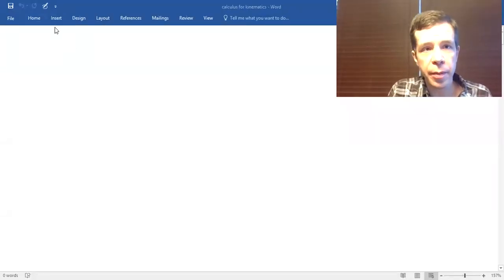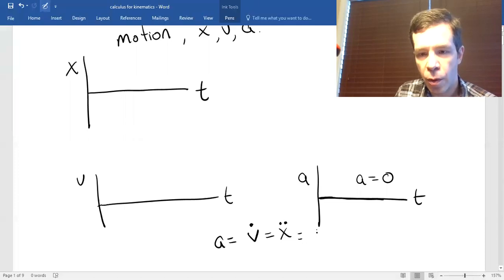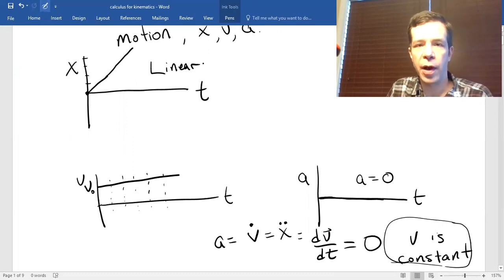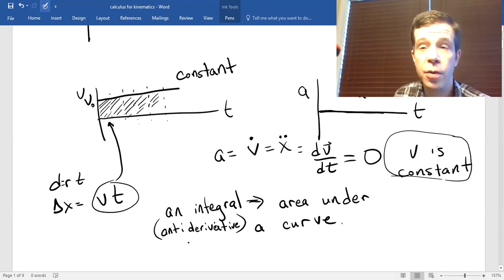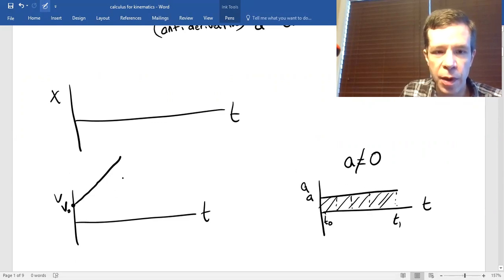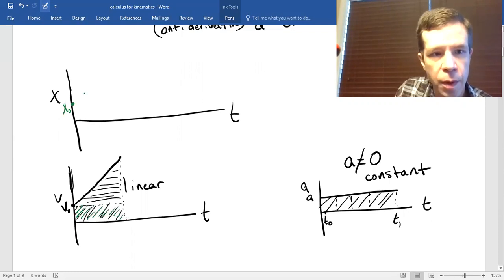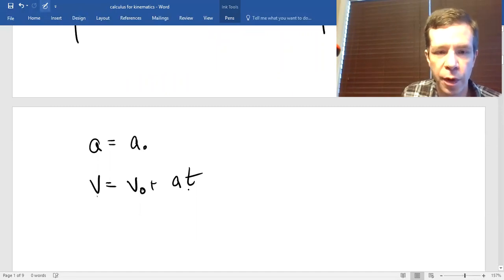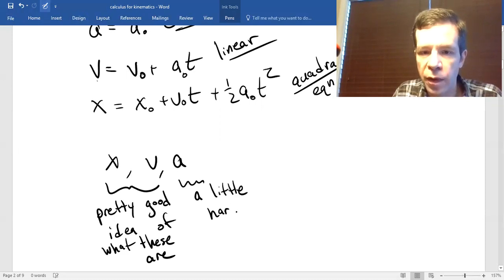some calculus for intro physics